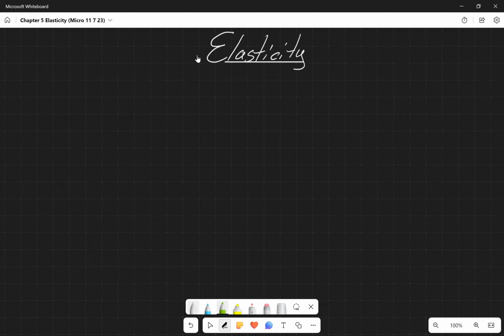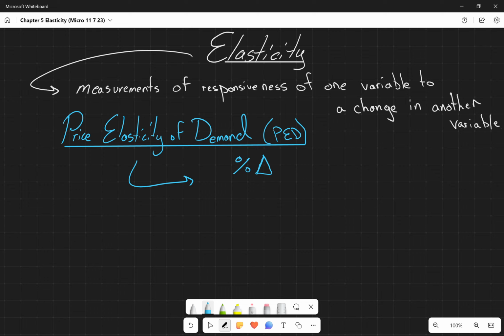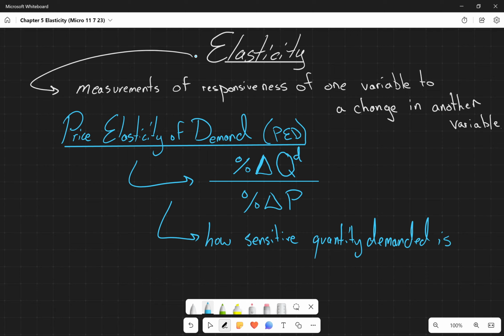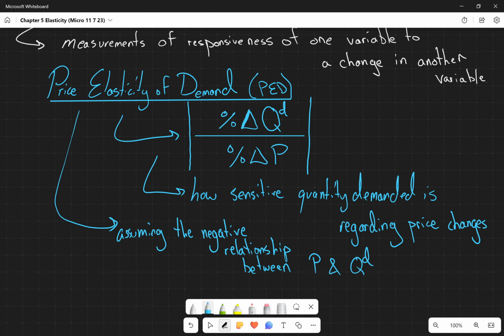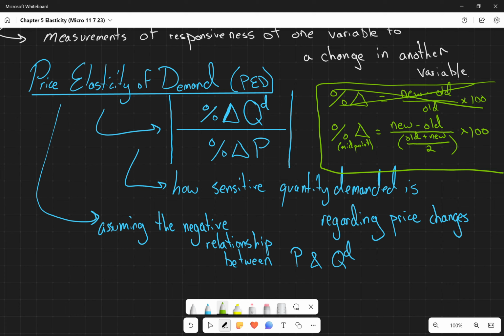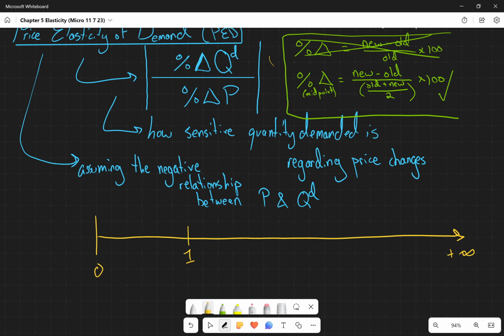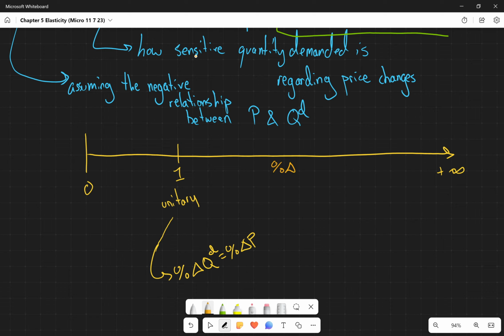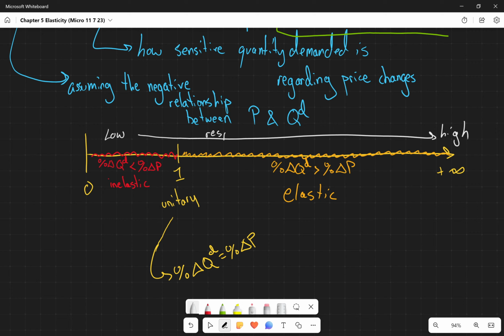Price Elasticity of Demand (PED) Defined | Microeconomics w/Dr. McCarthy